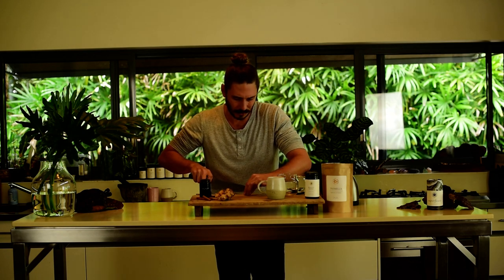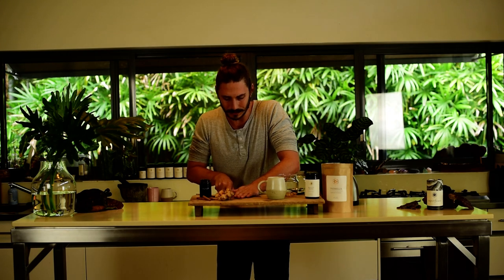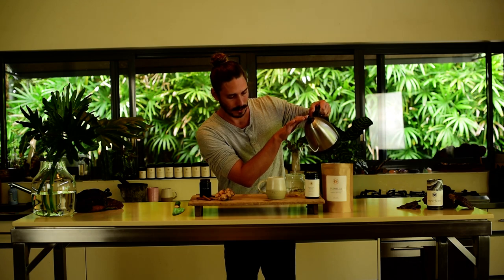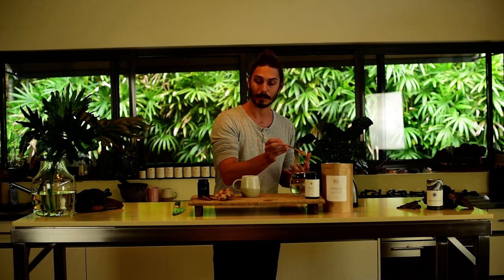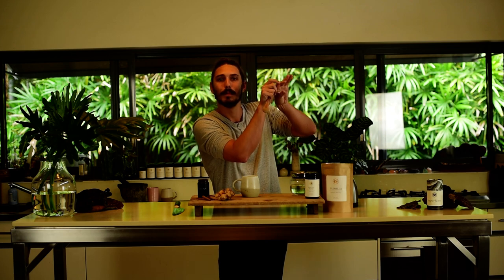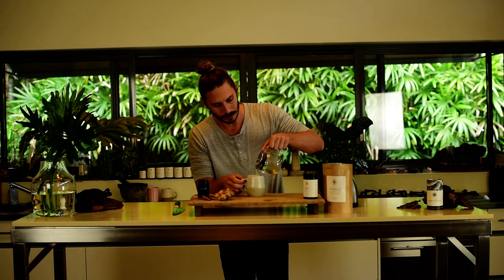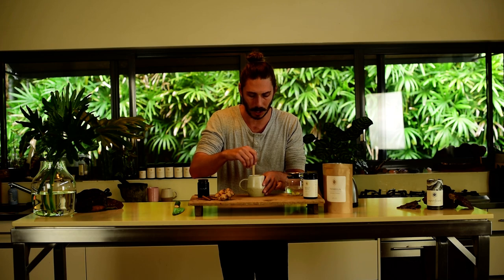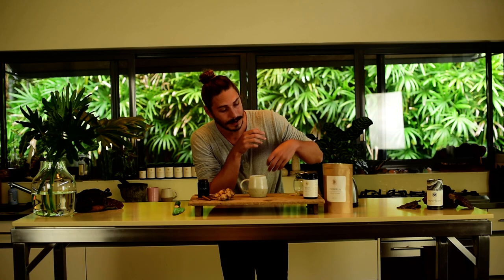Beauty Recipe For Inner & Outer Radiance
What a gorgeous, fragrant, hot elixir we have for you today. The Gingerly Beautiful. It's certainly one of our faves, especially during winter. Super nourishing, featuring our Beauty Blend, with those adaptogenic tonic herbs: schizandra, goji, longan... wow.

So much magical protection for the liver, unique antioxidant profile, there's protection of the eyes in there, the ginger and cinnamon really helping to fire up your digestion. Beauty Blend is a super-blend of beautifying herbs that nourish the body from the inside-out. Inspired by ancient Taoist herb-wisdom, the Beauty Blend brings vitality to skin, hair, nails and fascia. While SuperFeast Tremella mushroom packs its own beauty punch. For thousands of years, tremella has been used by noblemen and women of the Orient as a youth-preserving tonic. This hydrating, beautifying herb is packed-full of potent antioxidants that create a radiant complexion and bring lubrication to our deep tissue and vital organs.

This gorgeous tea will ramp up your circulation, support and nourish your adrenals and kidneys, the tremella comes in to support healthy, mobile lungs and a flexible and supple skin.

It's a beauty this one.

Ingredients

1/2tsp SuperFeast Beauty Blend
1/2tsp SuperFeast Tremella
1/4tsp cinnamon powder
Juice from 1/4 lemon
200ml hot fresh ginger tea
1/2 tsp raw honey

Method

1. Grate or finely cut a knob of fresh ginger, steep in hot water
2. Add your dry ingredients plus honey to your favourite mug
3. Pour in your ginger tea, stir well to ensure no clumps, add the remaining ginger tea
4. Enjoy!